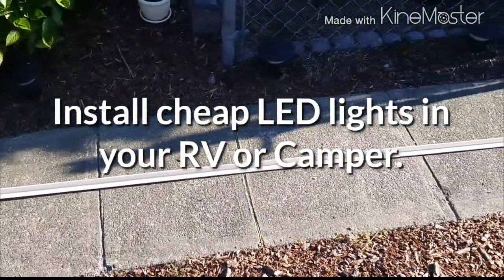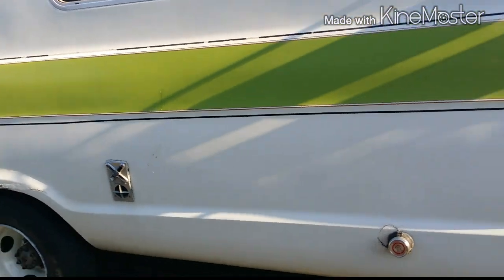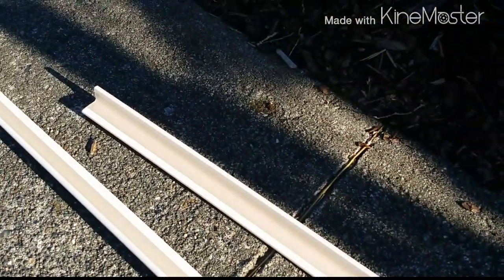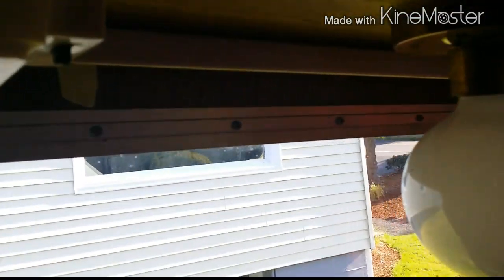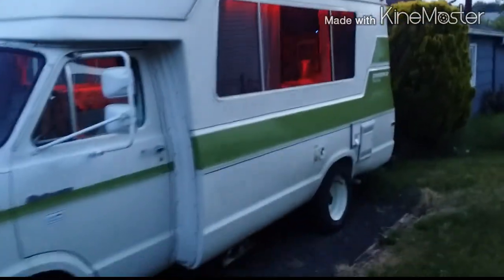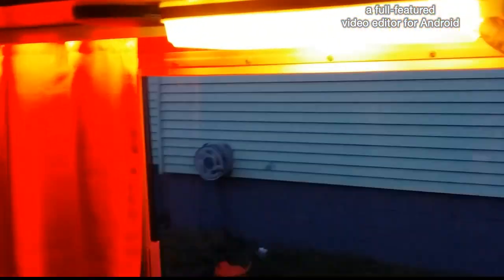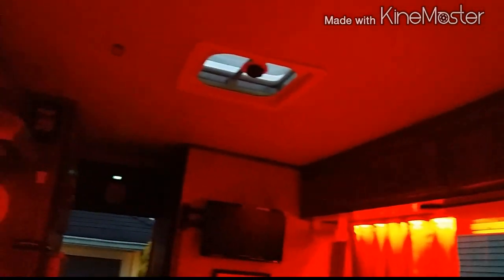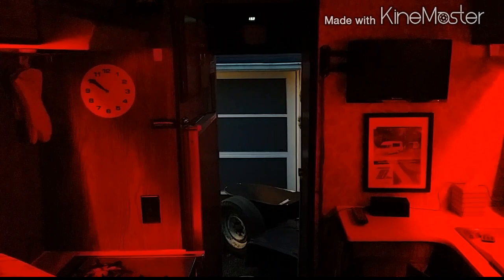Install cheap LED LIGHTING in your RV...Thank you Justin Credible for the inspiration.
I install some VERY inexpensive LED lights in my classic Dodge Chinook RV for under 50 dollars. Thanks to Justin Credible and Happily houseless for the inspiration to make these videos.